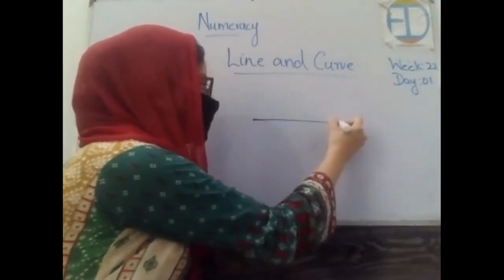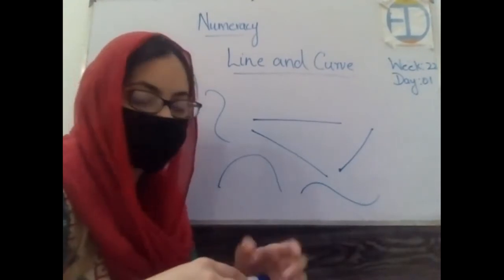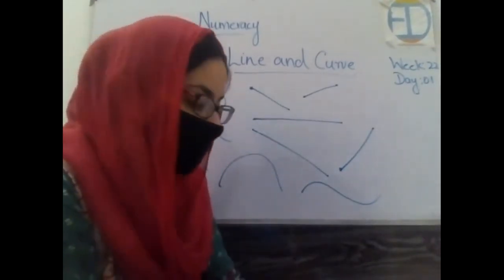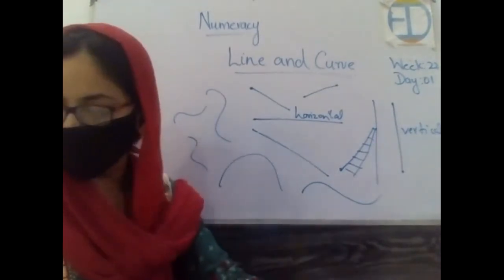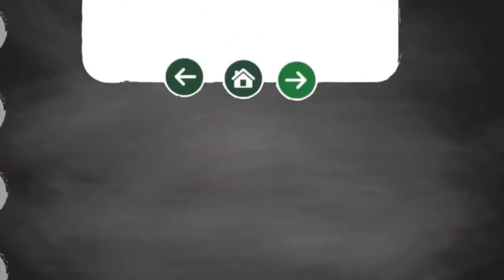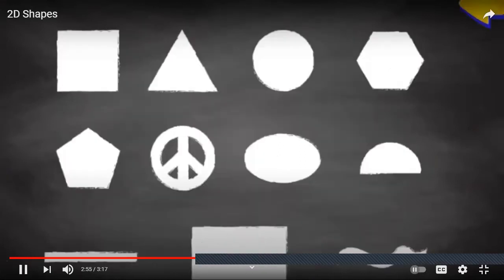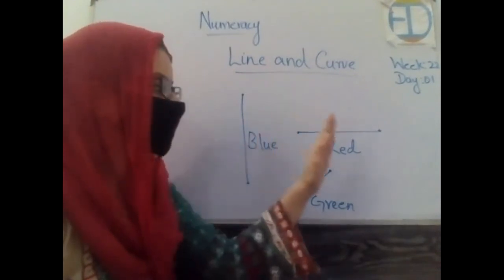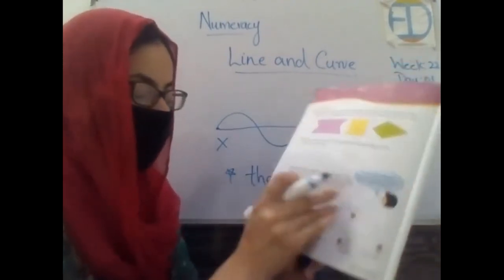Numeracy - Lines and Curves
Week 22 - Day 1 - Grade  2 - Numeracy  - Ed World - Lines and Curves